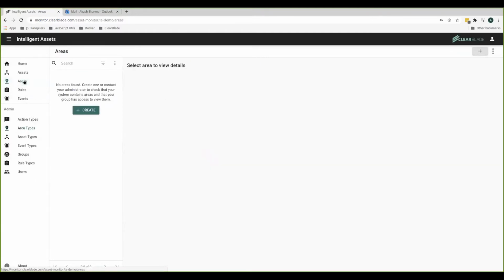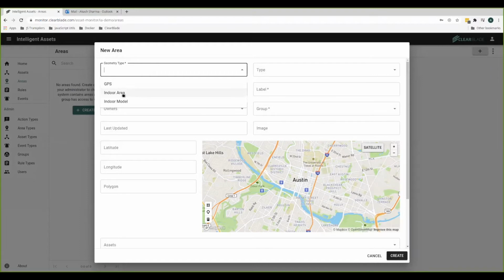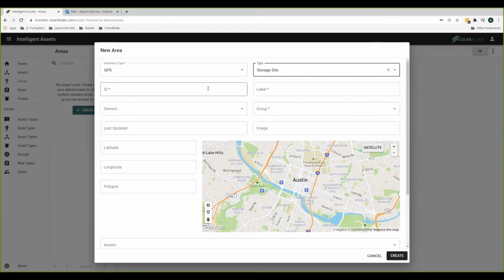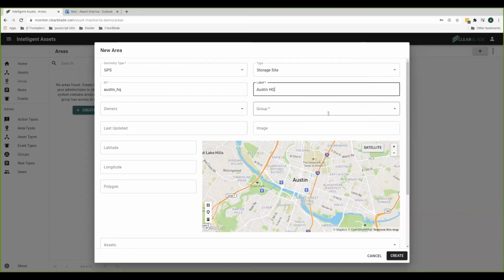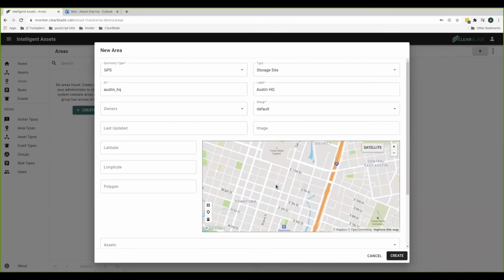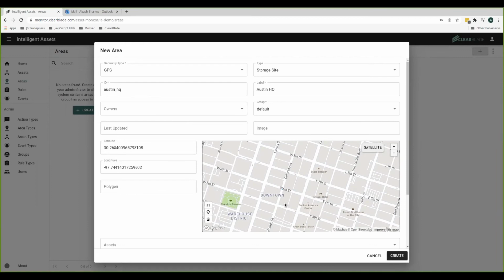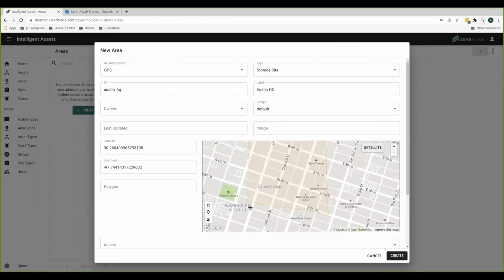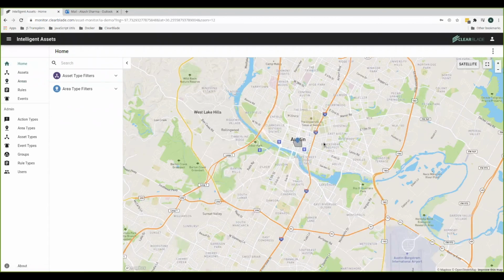Creating an Area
In this video, we create an area with GPS geometry type and assign it to the previously created Storage Site area type.